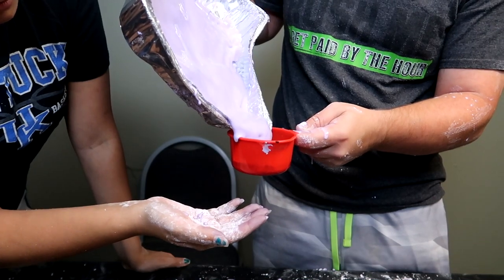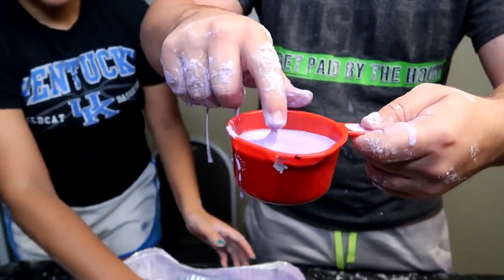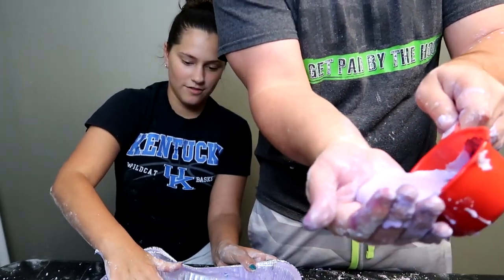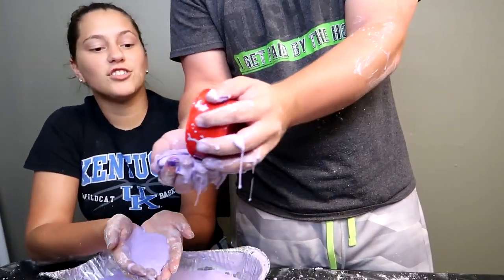CRAZY DIY OOBLEK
Making this stuff called ooblek for the first time ever and it is insane!!! It is both liquid and a solid. Something that you should try at home!